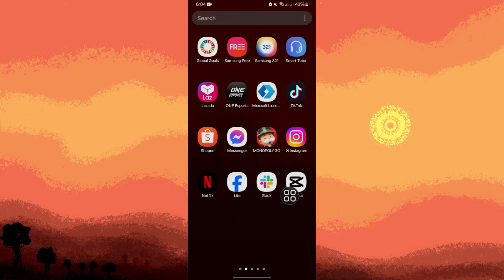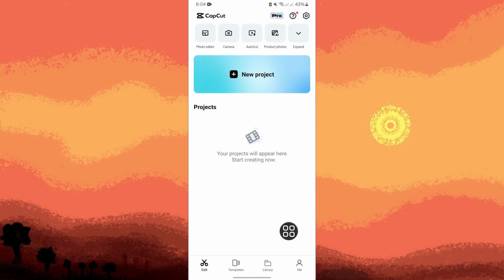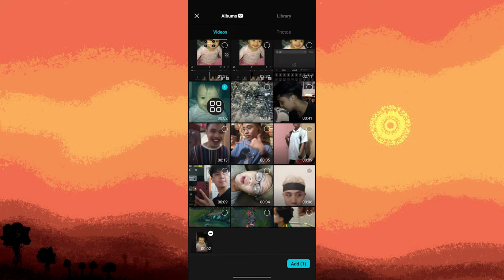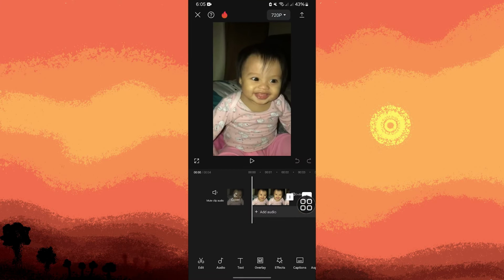How To Make Text Pop Up On CapCut (Step-by-Step Guide)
This guide will show how to make text pop up on CapCut. You can use this editing technique to make your on-screen text stand out clearly so that it looks good and is easily readable in your video.